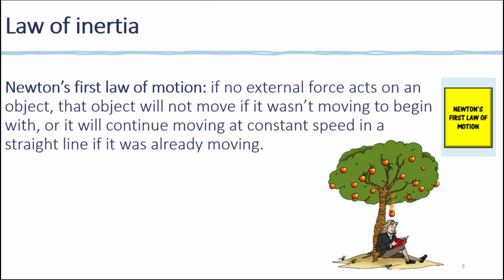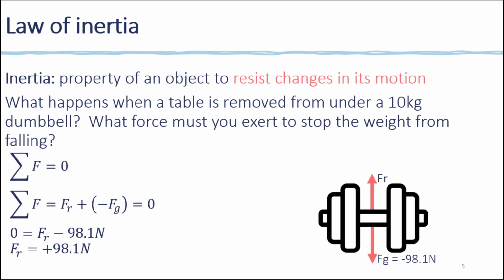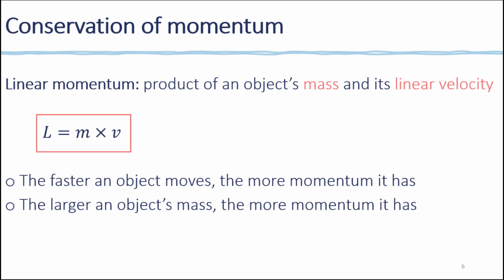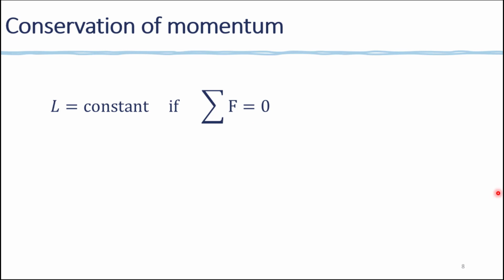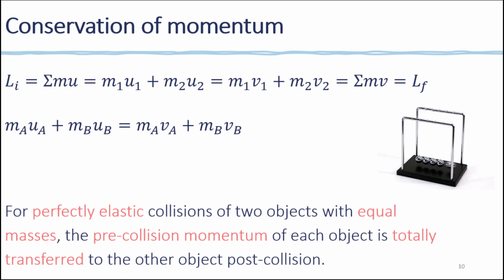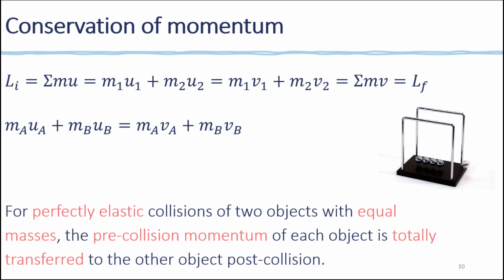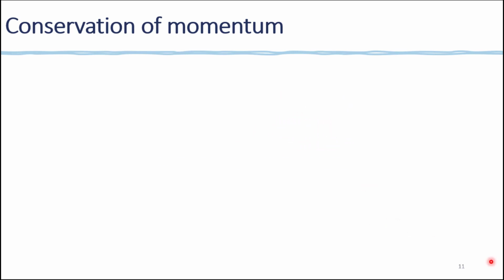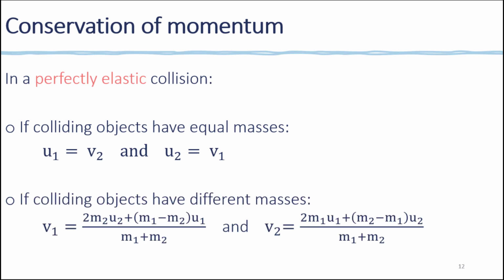Week 9 Linear Kinetics Part 1